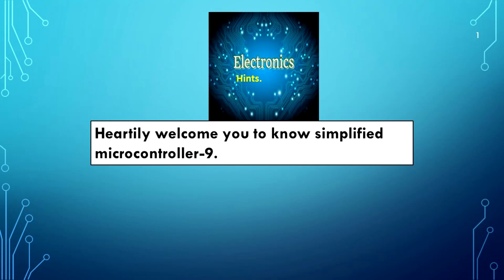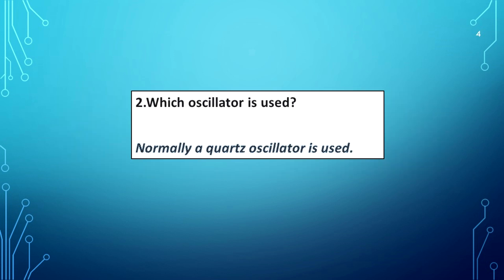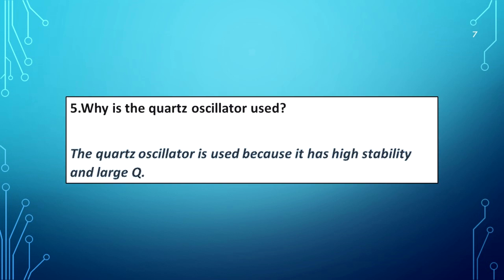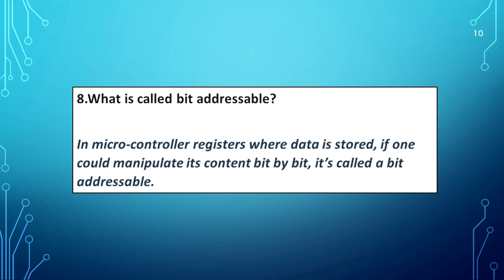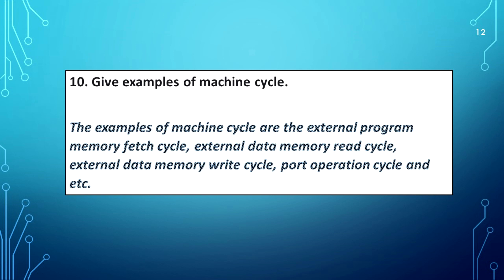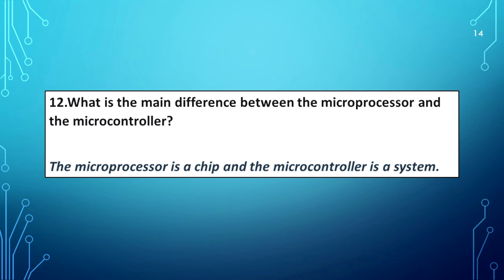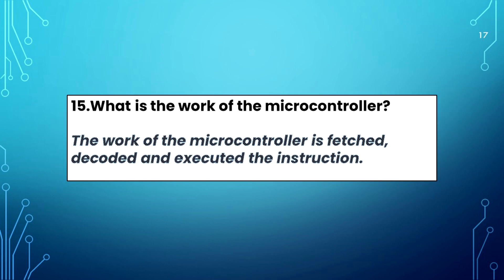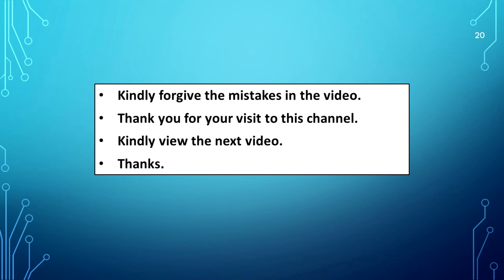Simplified microcontroller-9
The video explains microcontroller.
useful.